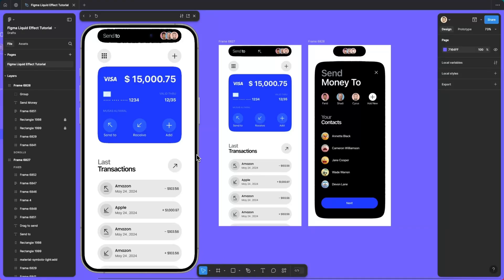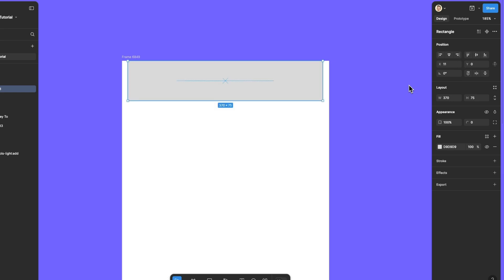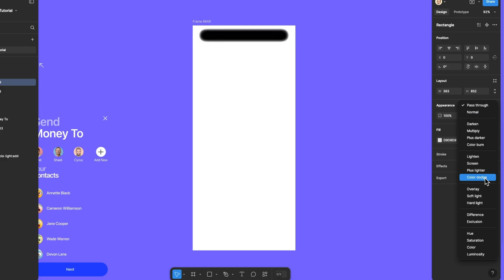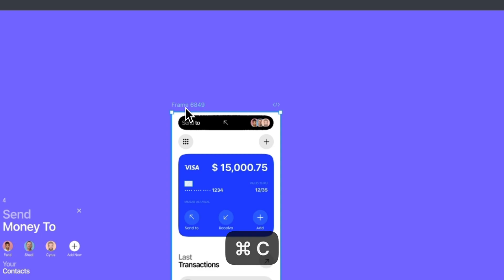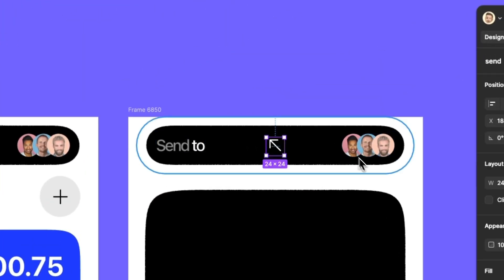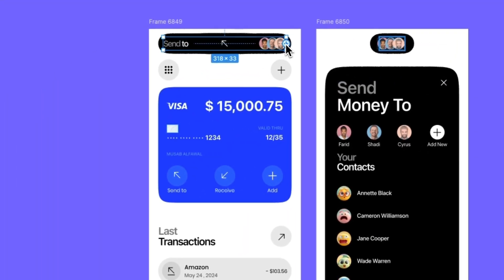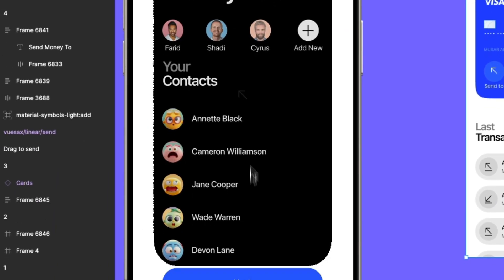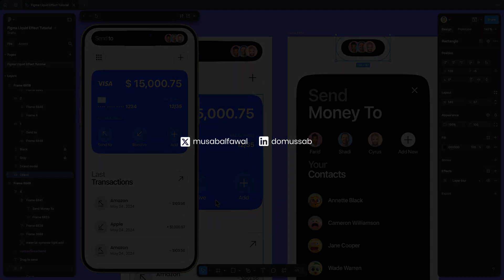How to Create a Dynamic Liquid Effect in Figma | Step-by-Step Tutorial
Learn how to create a stunning dynamic liquid effect in @Figma  with this easy-to-follow tutorial! Whether you're a beginner or an experienced designer, this step-by-step guide will help you achieve a smooth and professional result.